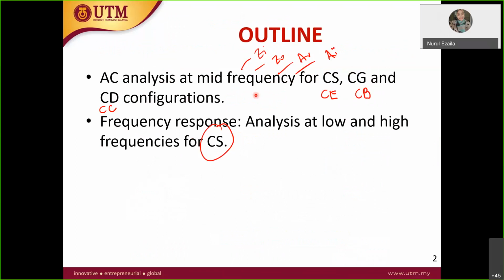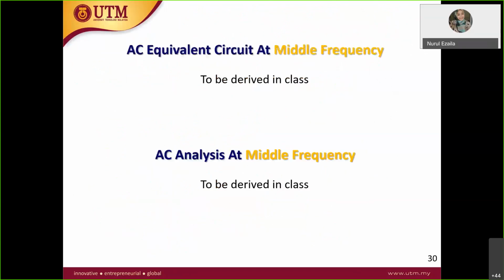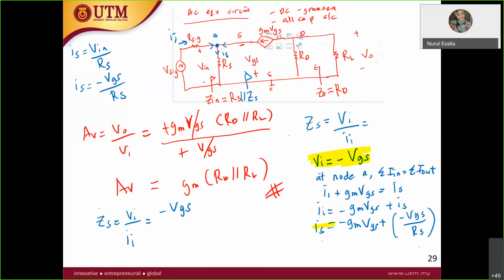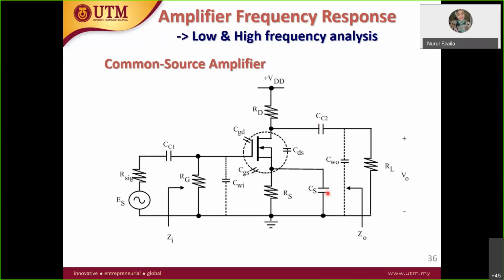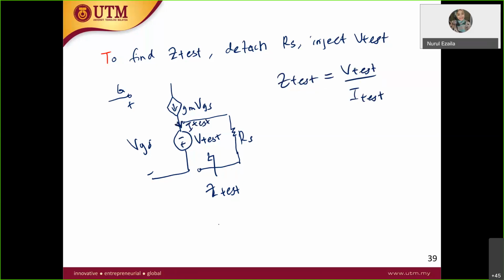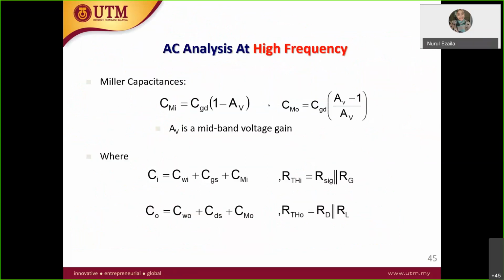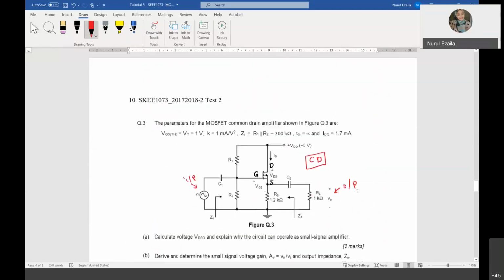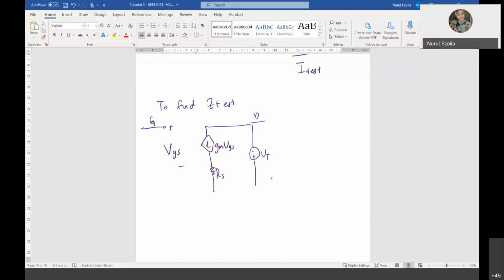W11 SEEE1073 24 5 2021 Chapter4 MOSFET PART 2